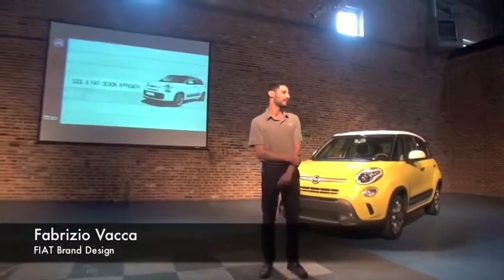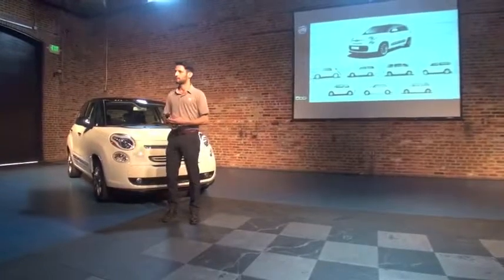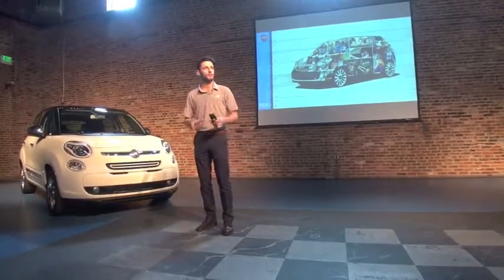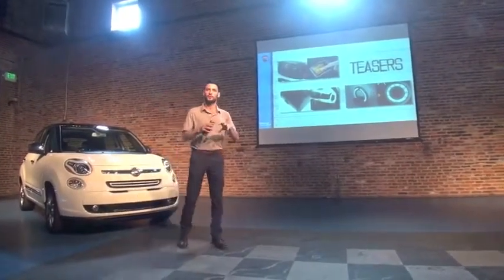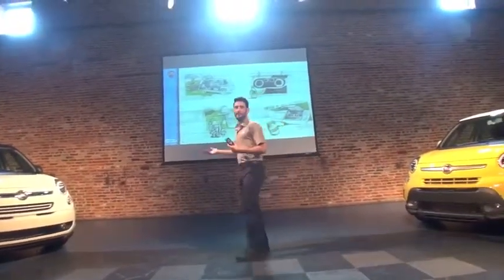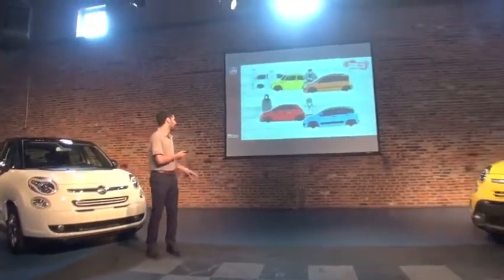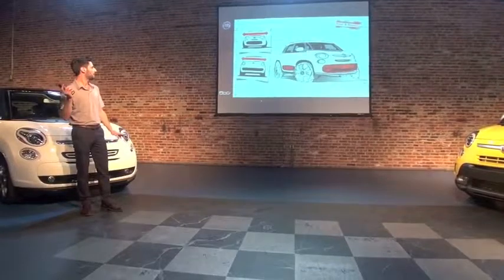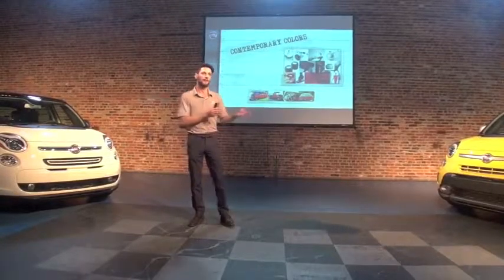2014 FIAT 500L Design Presentation